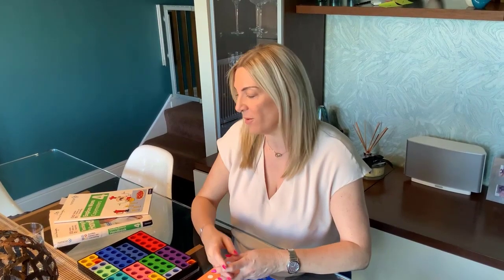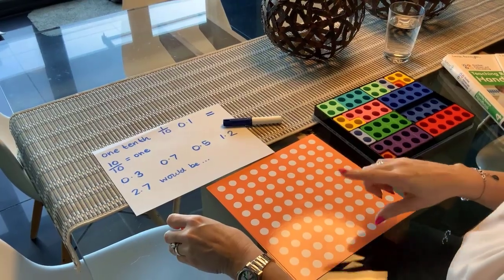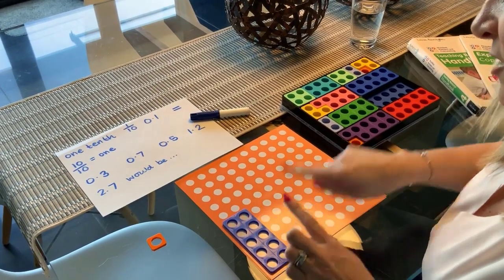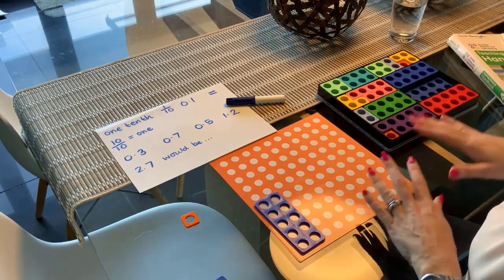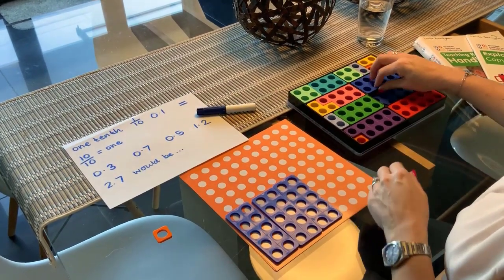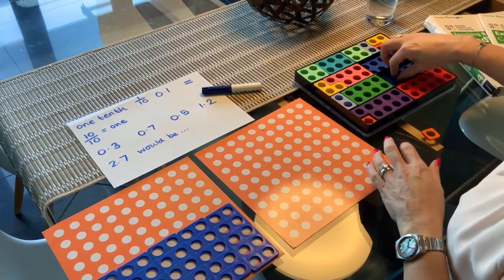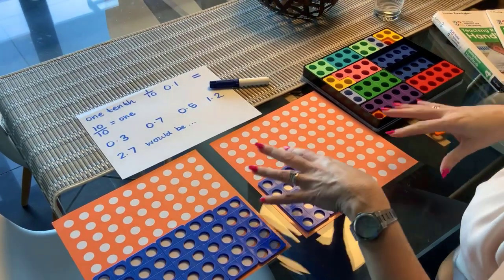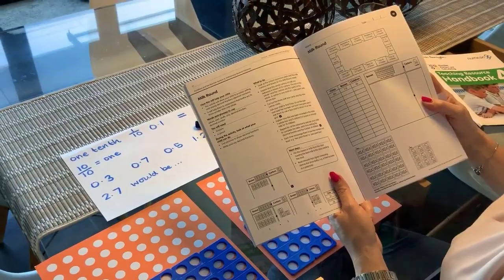Year 4/P5: Decimals with Numicon (ages 8-9)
Learn how to teach decimals using Numicon by following Louise Pennington's short video and clear instructions. To complete this task you'll need Numicon shapes and the Double-sided Baseboard Laminate, plus the activity sheet which you can find here:

A big thank you to Louise's children who helped her film these videos whilst in lockdown.